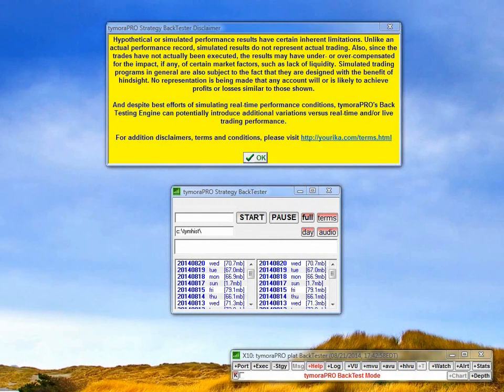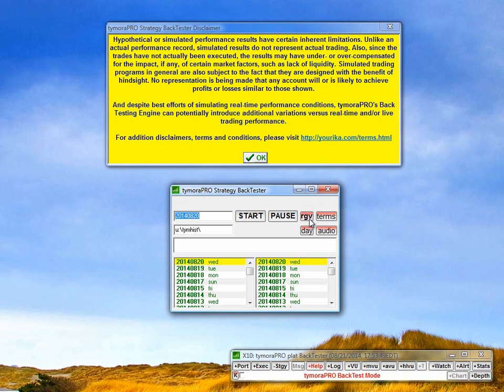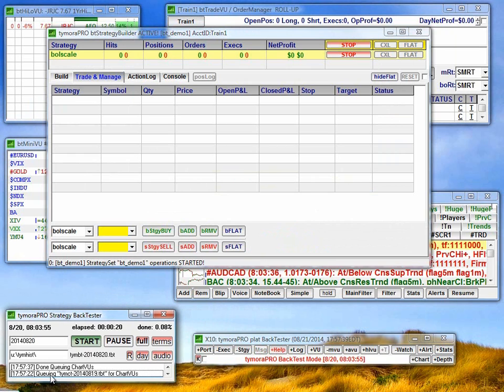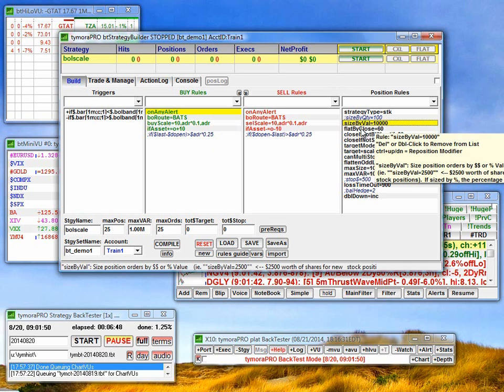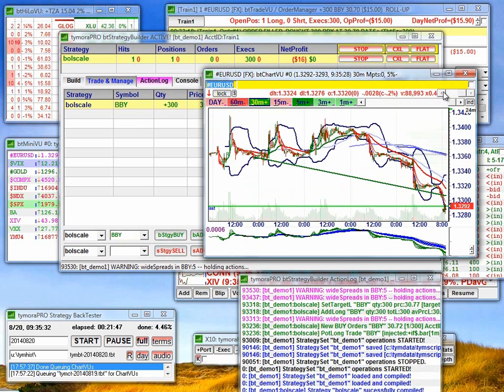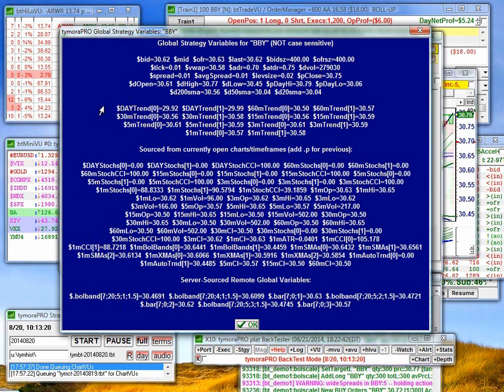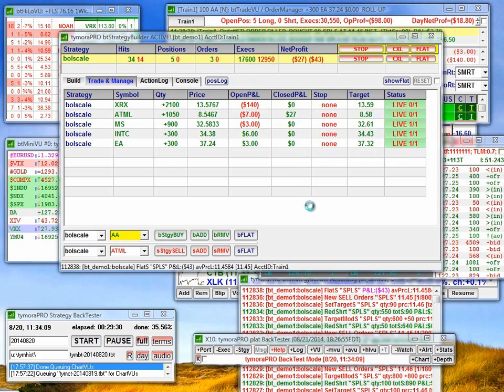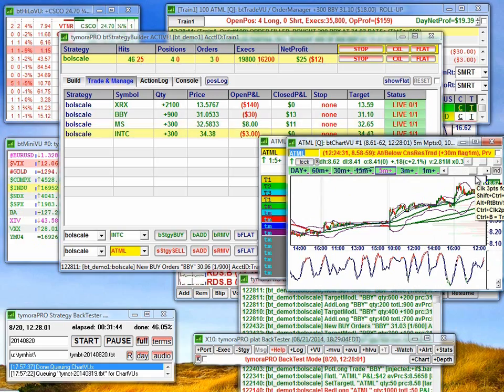tymoraPRO BackTester and RePLAY Overview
tymoraPRO now has Historical Back Testing and PlayBack!  This video demonstrates tymoraPRO RePLAY / BackTester, which enables you to play back historical data for simulated trading and strategy testing over the ENTIRE market with down-to-the-second accuracy.